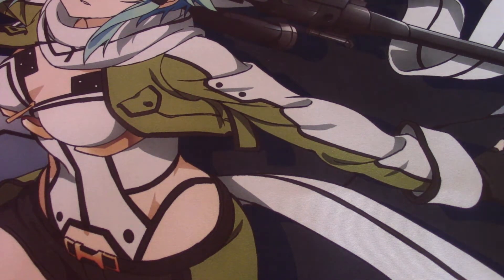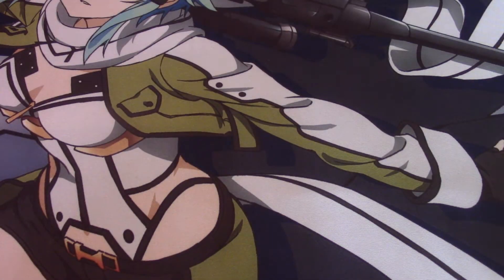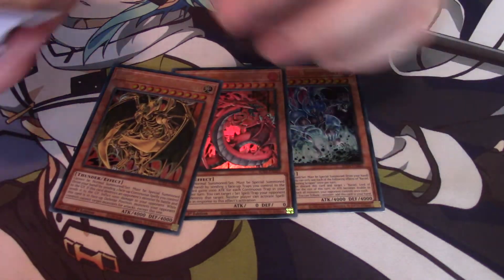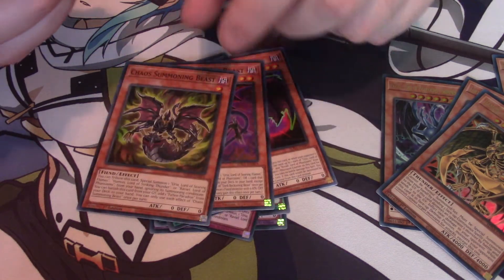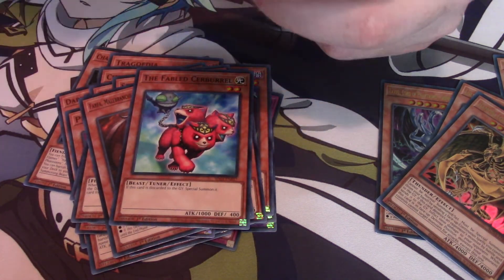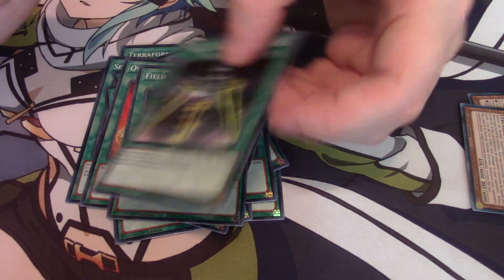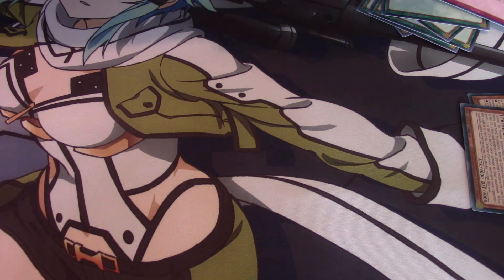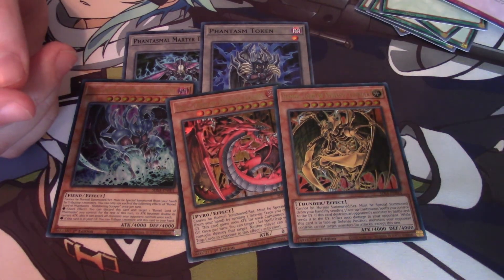sacred beast structure deck opening